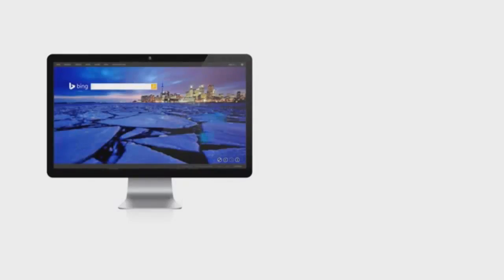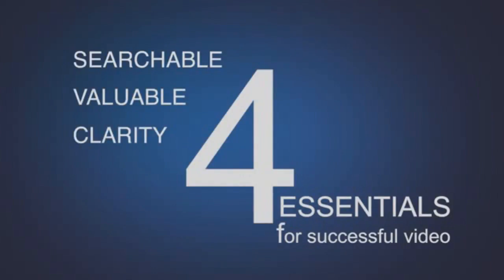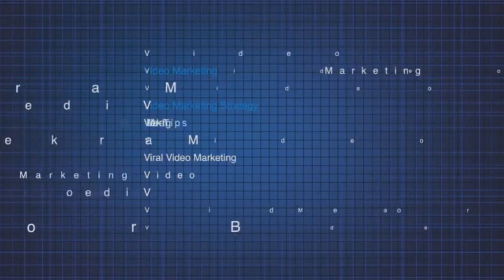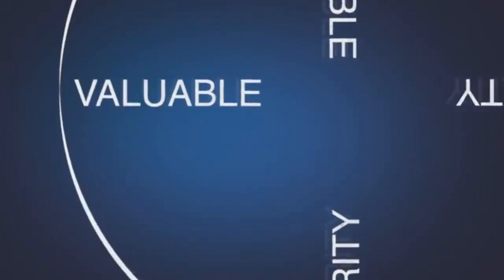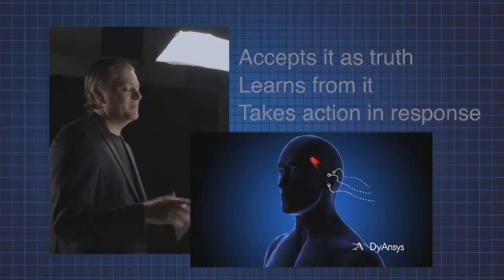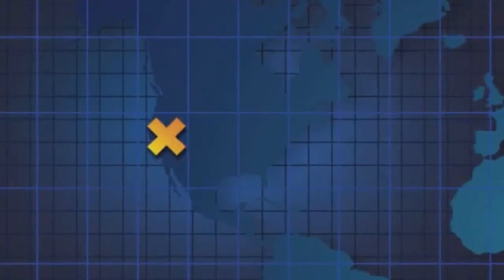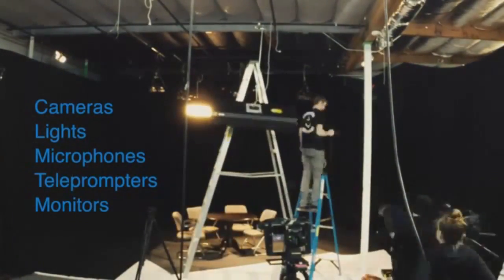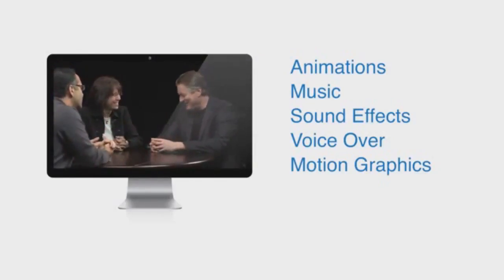What is Online Video Marketing Wilmer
Video marketing stands for among one of the most generally used advertising approaches in today's social media and online networking globe. These rewards normally come in the form of customer awareness. So how can a video marketing project raise an organisation's awareness in the eyes of potential customers?

Millions of individuals utilize online devices like {social media|social networks|social media sites internet sites and video sharing networks everyday. This makes these online websites very valuable marketing devices for companies aiming to access an endless variety of potential visitors. Among one of the most effective ways for an organisation to incorporate video marketing right into their advertising approaches is to use video to advertise awareness of the company's name.

By straight involving visitors by obtaining them to watch a video and afterwards share it with their good friends, an organisation could raise their name acknowledgment, their brand name awareness and generate even more leads. Even more awareness could translate to increases sales and earnings down the road.Not just does a video marketing project raise the general public's awareness of a details organisation, it also gives an easy way for organisation's to track how well their project is functioning.

Video marketing can be a very effective device for determining what techniques are ordering the attention of certain visitors and which techniques are not functioning. This allows business to be flexible in their online advertising campaigns and to make immediate changes to their approach. Finally, an effectively implemented video marketing approach will vastly raise a company's search engine positions if video Search Engine Optimization practices are used. This could help make certain that a company is detailed in the leading 10 outcomes on search engines like Google, which is a surefire way to raise awareness from online visitors.

What is Video Marketing?

There has actually been a large amount of conversation in the marketing globe recently about video marketing. This form of marketing has actually turned into one of the least expensive ways for any organisation to advertise and in a lot of cases it has actually been one of one of the most effective ways to raise name and brand name acknowledgment. So what is video marketing and how can in help any sized organisation to successfully market their products and services?

Video marketing is the outcome of both technical breakthroughs and the rise of social media and video sharing networks. Basically, an organisation creates a brief video based upon their company and afterwards uses a variety of social media electrical outlets and network sharing internet sites to obtain as several online visitors to see it as feasible. The factor of making such a video may not be to always advertise business or the item, maybe about anything. Several companies have actually had a large amount of good luck producing amusing or heart-warming video clips that do not straight stand for the company.

The factor of video marketing is to create a form of video content that captures the attention of online visitors and obtains them to share it with their friends.Video marketing is an easy way for an organisation to inform potential customers about the company. These video clips can be used to inform the company's tale, inform visitors about the company's mission and core worths, clarify a little bit about individuals behind the company, display the company's good deeds and charity payments or to display business's product and services. If created with quality content and made to be involving to online visitors, a brief and straightforward video could wind up receiving millions of online hits. This could vastly raise business's item awareness or brand name acknowledgment, a concept that can be straight translated right into earnings. Given that producing video clips is low-cost, video marketing projects could produce a great deal of outcomes for a small financial investment. This makes it a very attractive advertising formula for several organisations. For more details about youtube marketing most likely